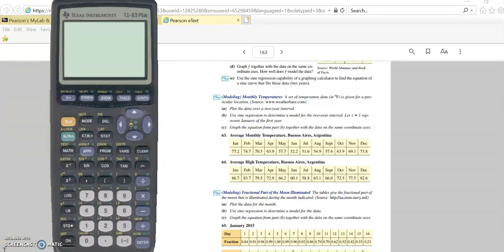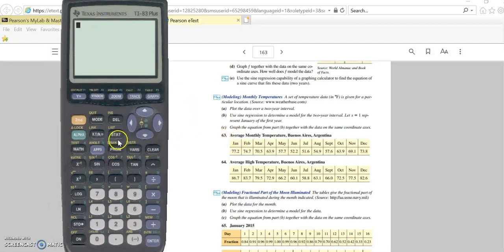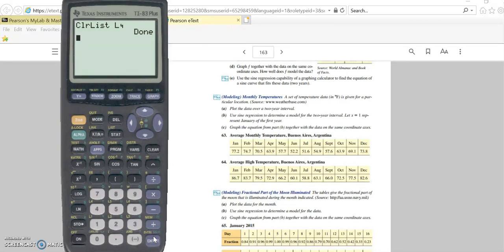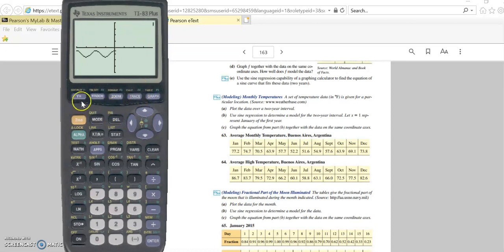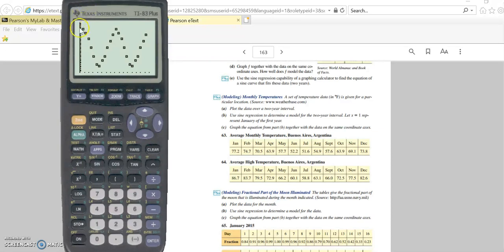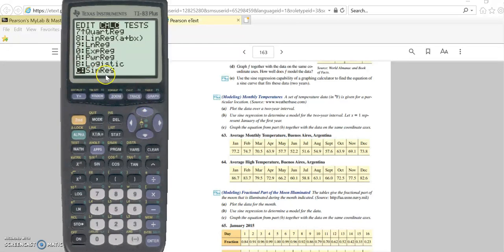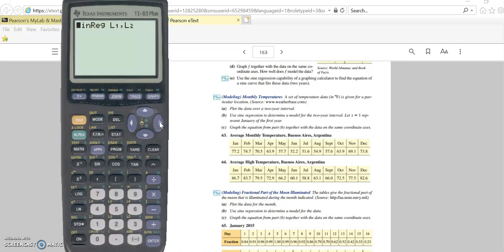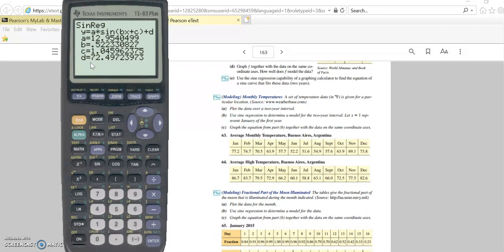4.2 - Sine Regression [Math 152] (TA 2)